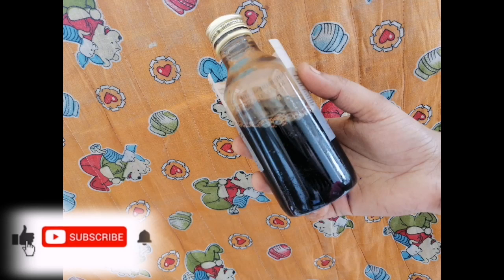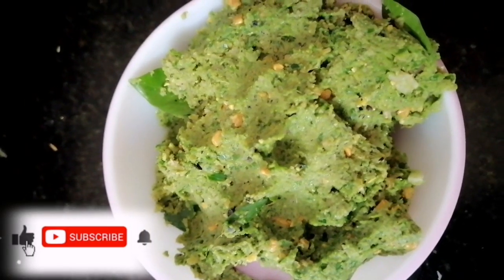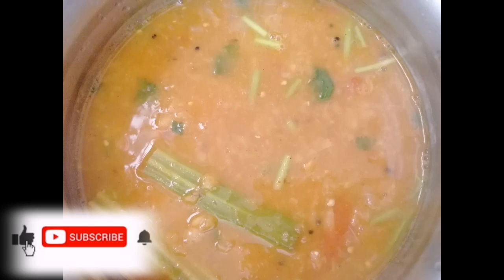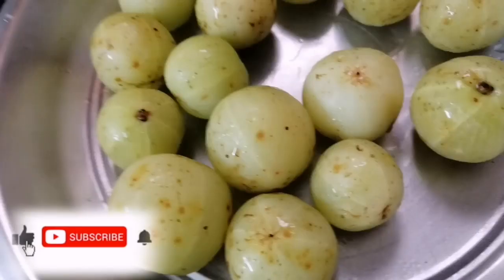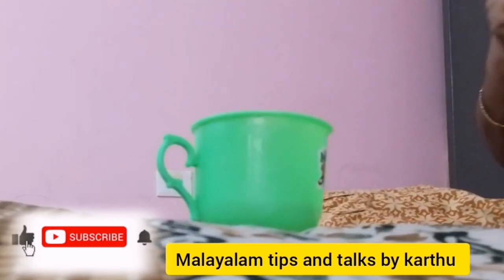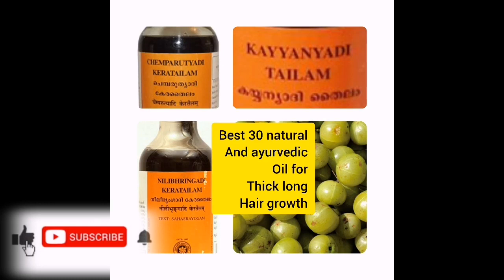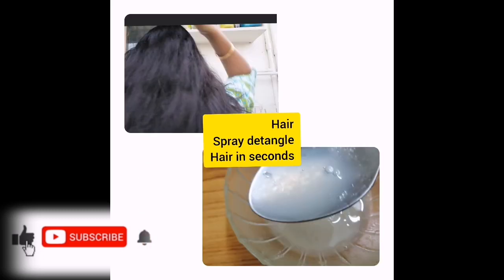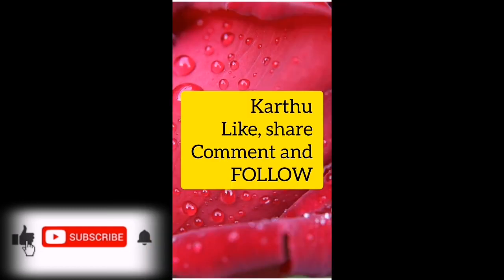തലമുടി നല്ല ആരോഗ്യത്തോടെ വളരാൻ ഈ 3 കാര്യങ്ങൾ ശ്രദ്ധിച്ചാൽ മതിMY SUBSCRIBER FRIEND/FASTER HAIR GROWT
Hello friends today am sharing a Healthy hair growth important things which i have come across..
My hair was damaged and i cut lot of my hair i regret as i didn't care my hair after 3years if complete hair care i got a hair which is healthy..